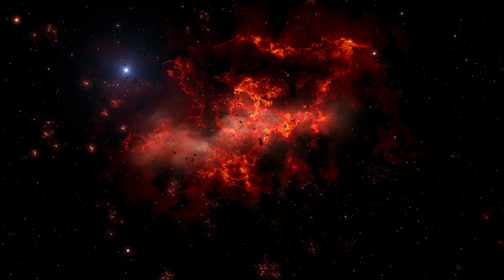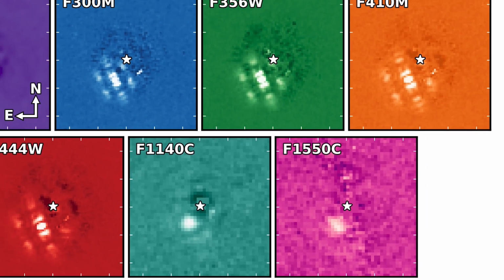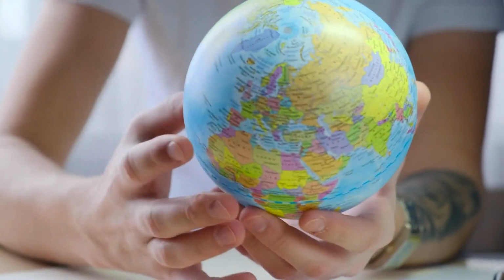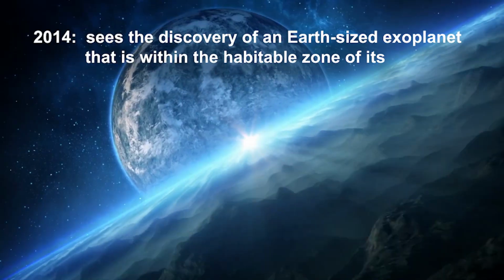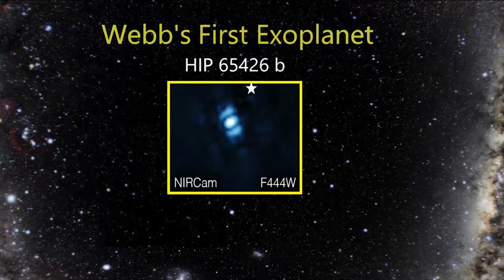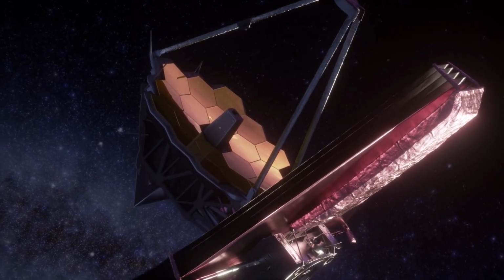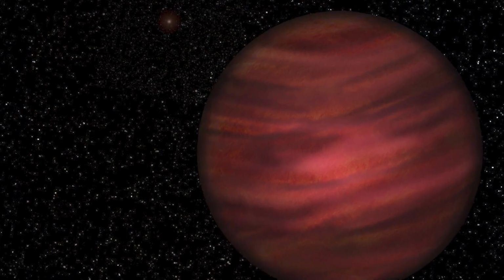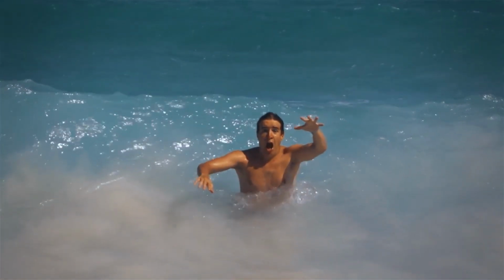James Webb Telescope Just Intercepted Something Chilling At The Edge Of The Universe!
In today's video we are going to be looking at James Webb Telescope Just Intercepted Something Chilling At The Edge Of The Universe!